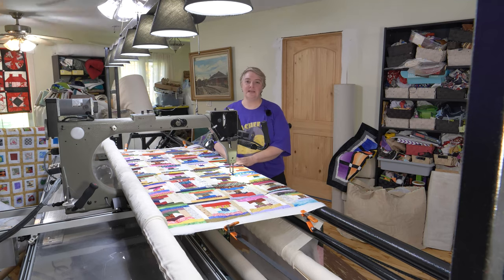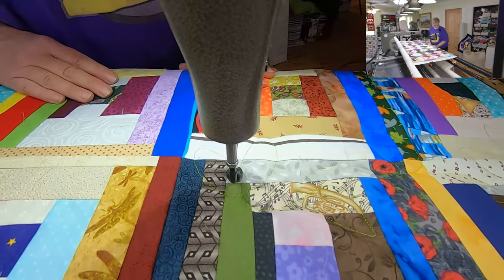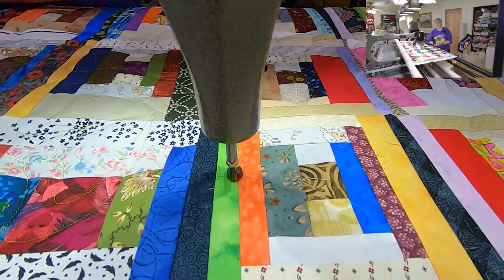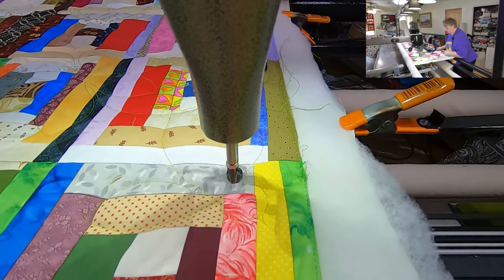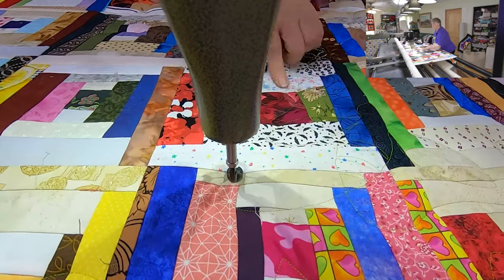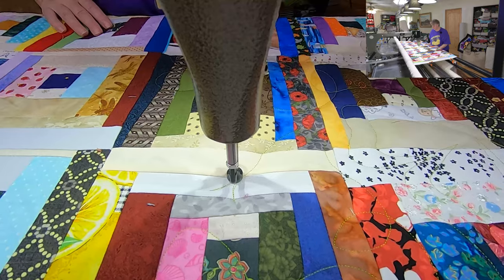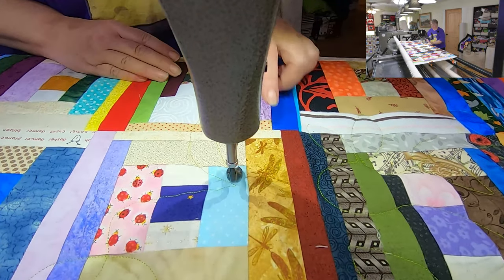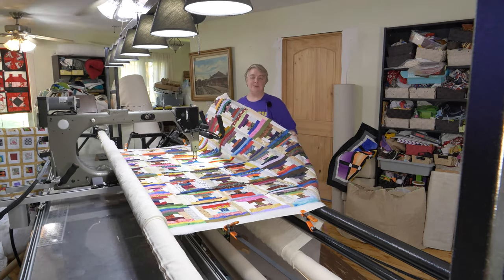Crooked Courthouse Steps And Loving Your Fabric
Today we are finishing up the crooked courthouse steps that we have been working on during streams, and talking about caring for your fabric. We hope that the winner enjoys this wonderful project.